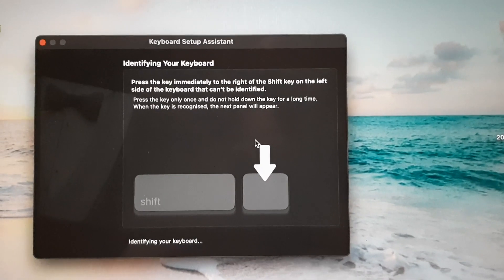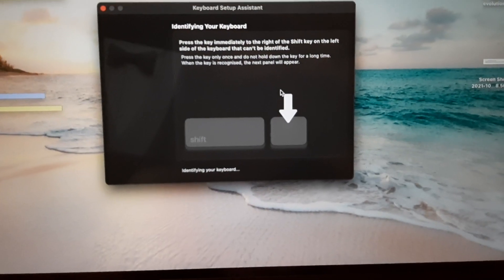First day of in-person at Monash University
Let the uni life begins (not what I expected) :')
In this video, I bring you along on my first day of school adventure, what I eat for lunch and have a little heart to heart talk with you.

0:00 Intro
0:10 Prep to school
1:00 On the way to school
1:13 Monash University
2:24 Unboxing parcel
4:54 Day 2 Schedule
5:05 First Day Thoughts ☁️